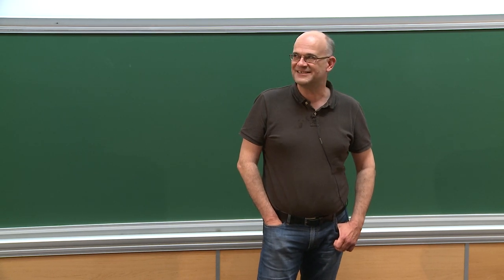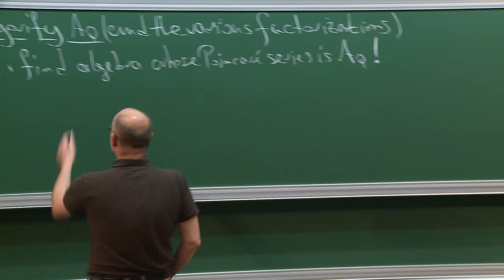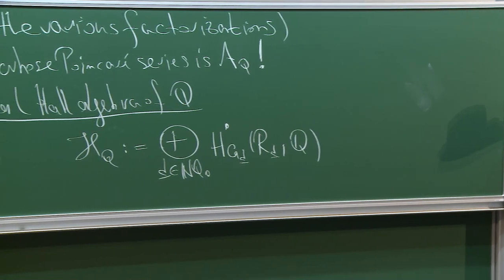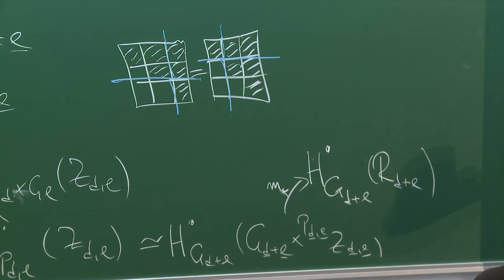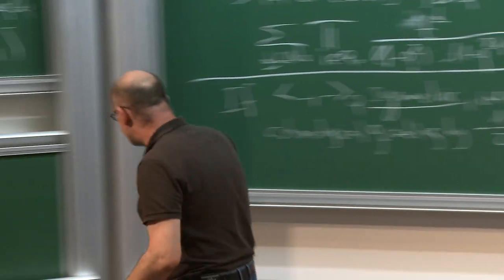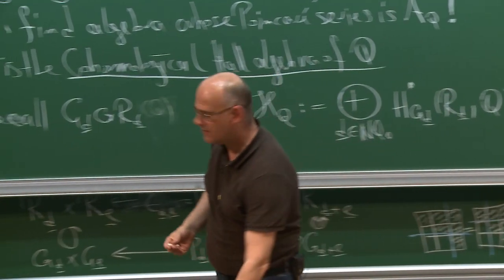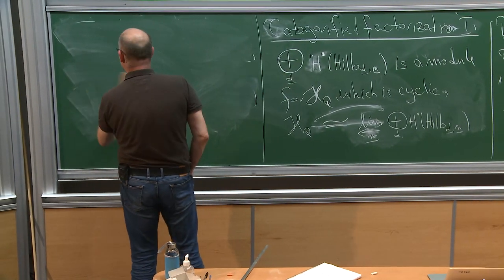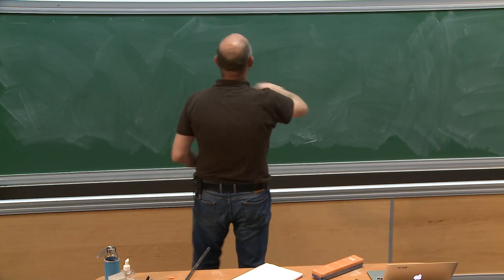Markus Reineke - Cohomological Hall Algebras and Motivic Invariants for Quivers 4/4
We motivate, define and study Donaldson-Thomas invariants and Cohomological Hall algebras associated to quivers, relate them to the geometry of moduli spaces of quiver representations and (in special cases) to Gromov-Witten invariants, and discuss the algebraic structure of Cohomological Hall algebras.